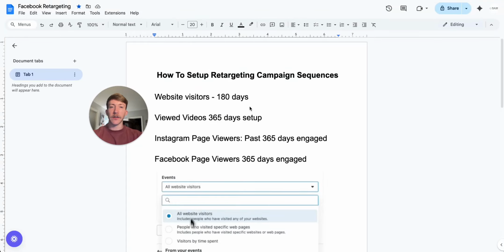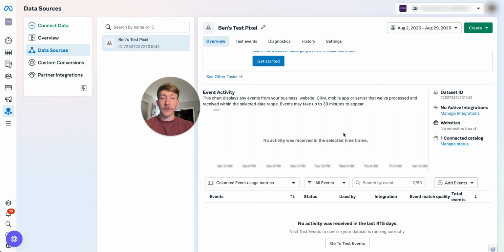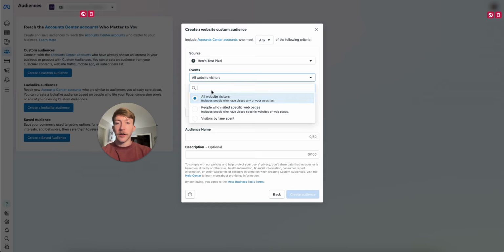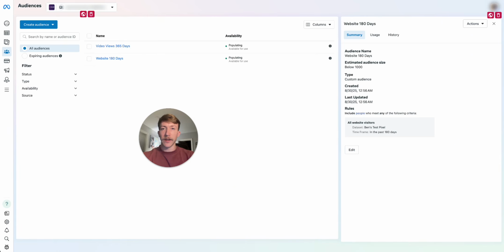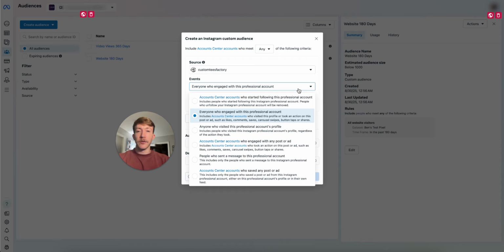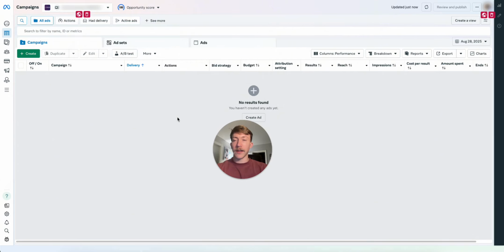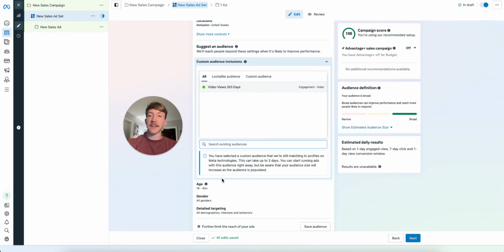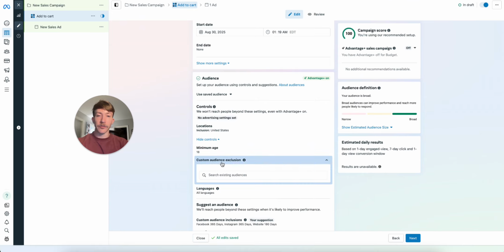How to Create a Facebook Ads Retargeting Campaign (Step by Step 2025 Guide)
In this video, I walk you through setting up a Facebook Ads retargeting campaign from scratch. You’ll learn how to build custom audiences for:

Website visitors
Add-to-cart and past purchases
Facebook page and Instagram engagement
Video viewers

By the end, you’ll know exactly how to structure your retargeting campaign so you can bring back warm audiences and convert them into paying customers.

Need help running your ads?
Click the link below in the pinned comment